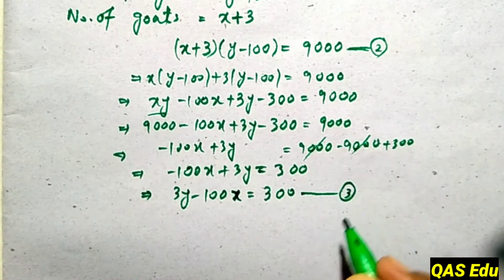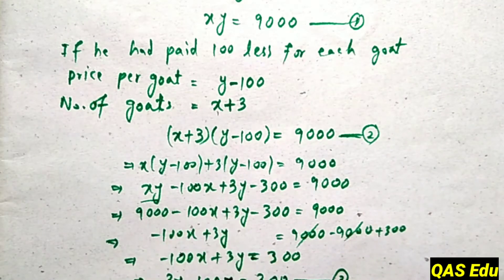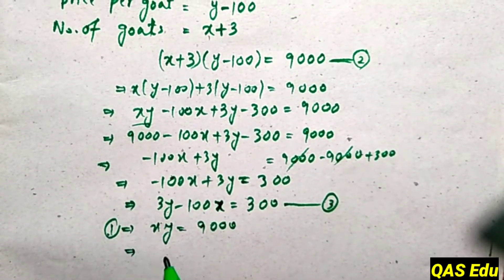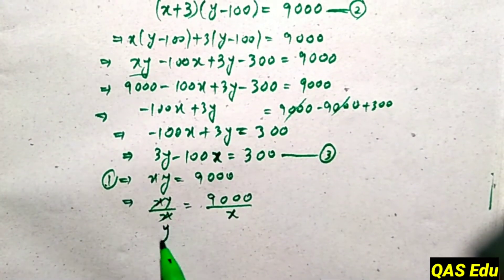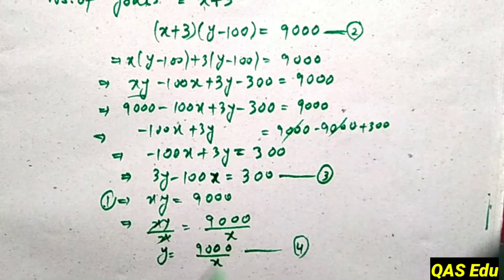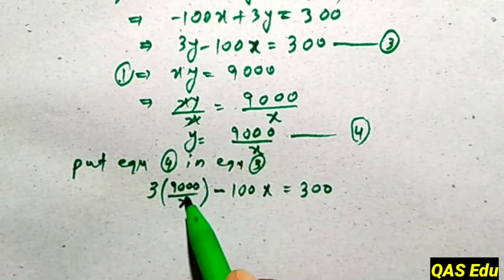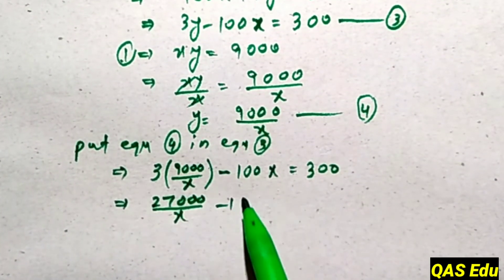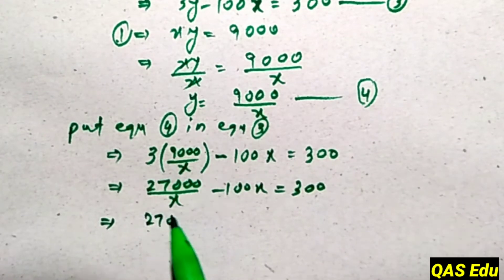10th Class Math | Exercise 2.7 Question 10 and Example 27 | QAS Edu